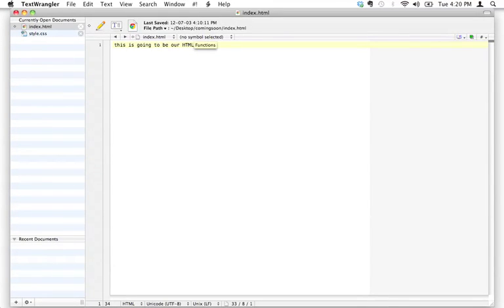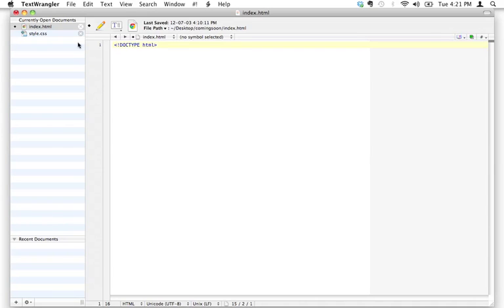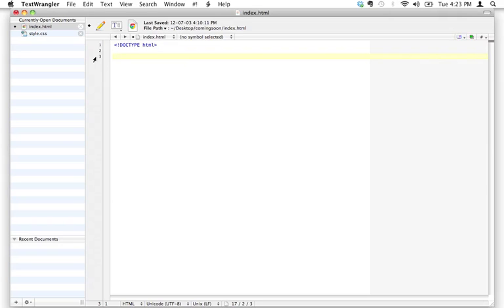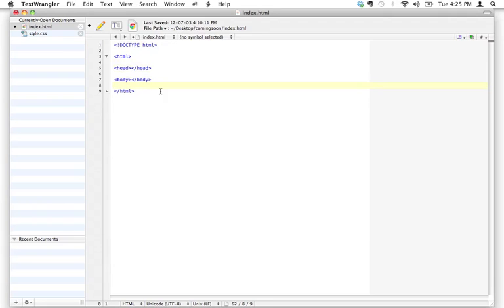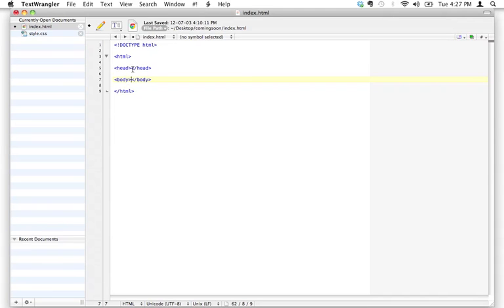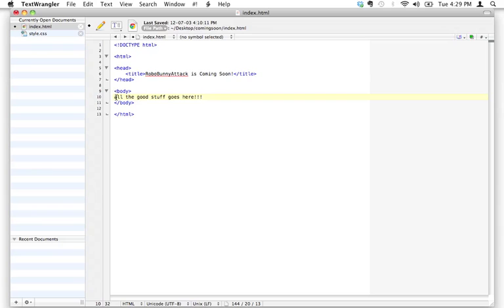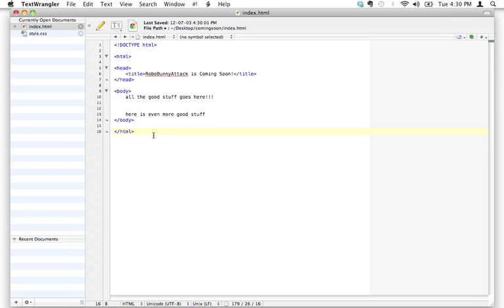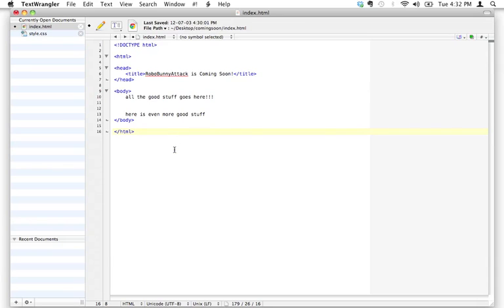Chapter 2 - Using special characters